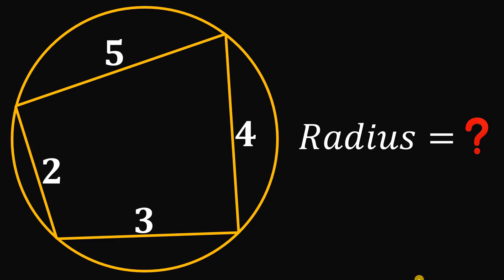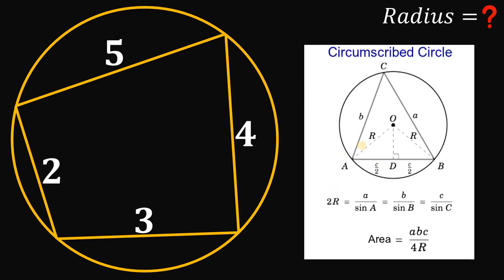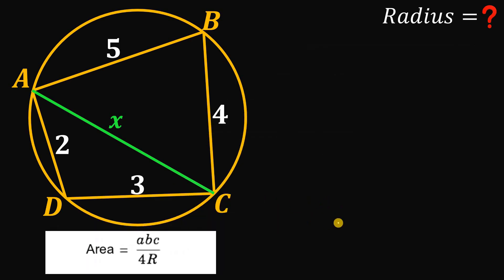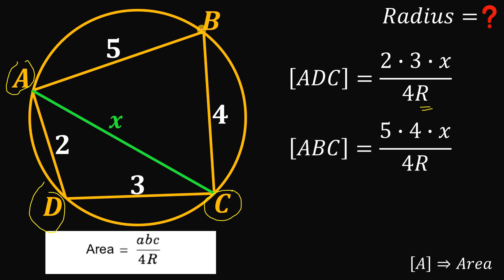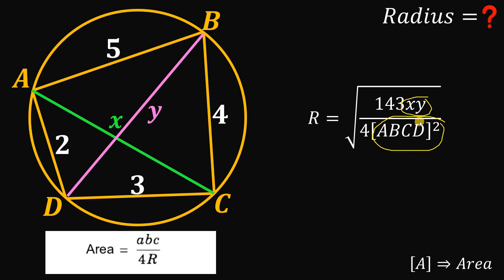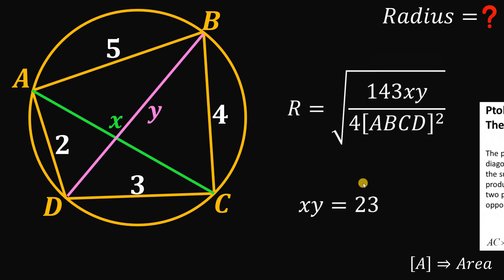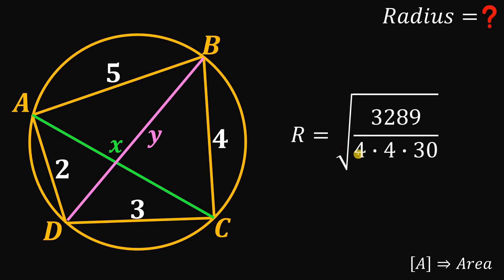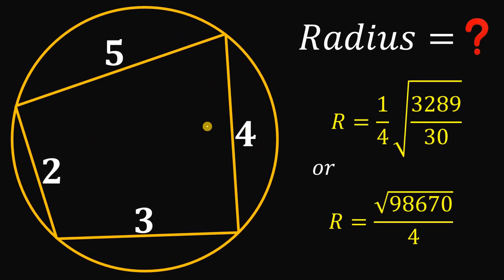Find the radius R: Fun puzzle